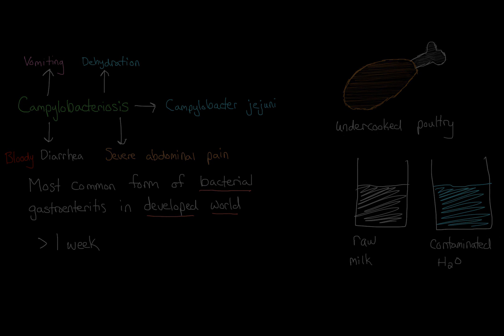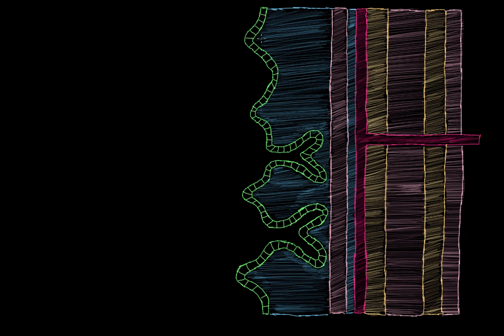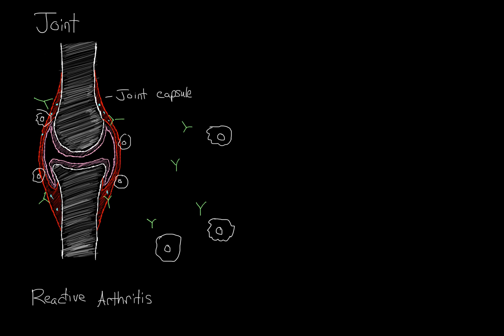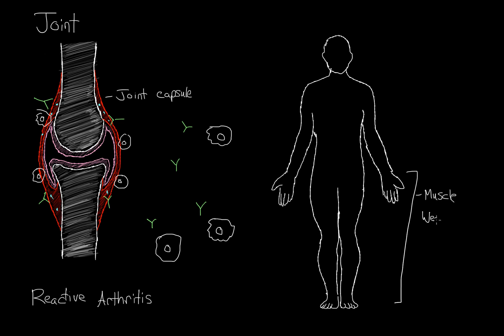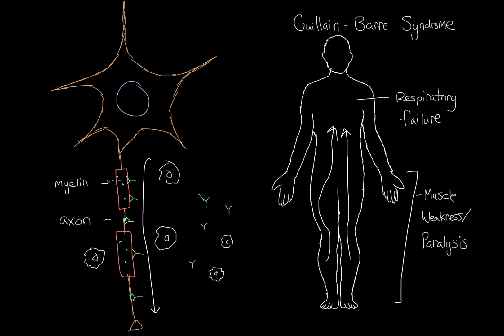What is campylobacteriosis? | Gastrointestinal system diseases | NCLEX-RN | Khan Academy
for MCAT related content. The videos are not intended to be a substitute for professional medical advice, diagnosis or treatment. Always seek the advice of a qualified health provider with any questions you may have regarding a medical condition. Never disregard professional medical advice or delay in seeking it because of something you have read or seen in any Khan Academy video. Created by Jaffer Naqvi.